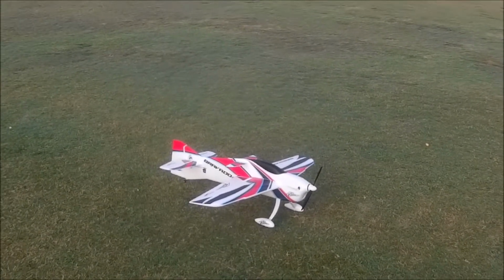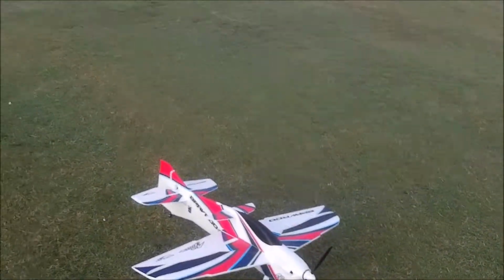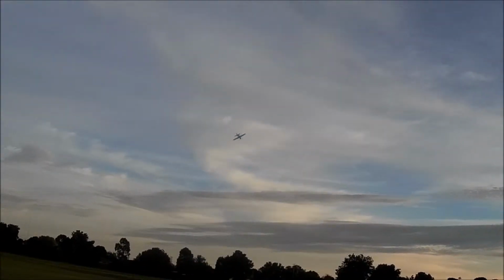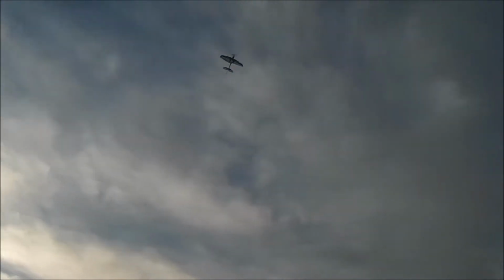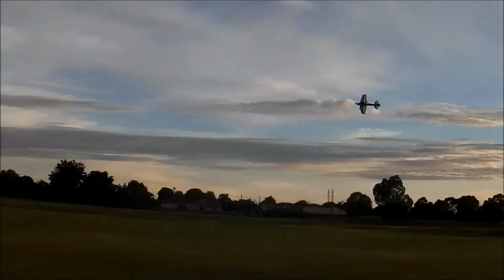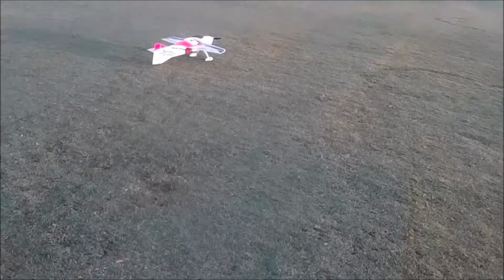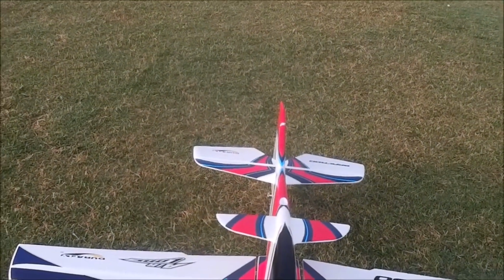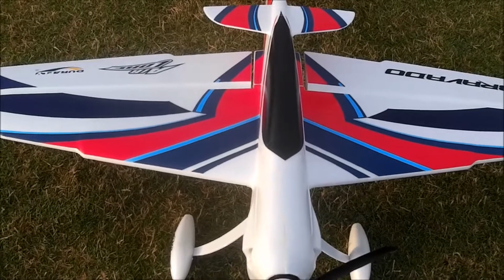Bravado - Durafly 1000m 3D/Sport - 3S 1500mAH 45C Nanotech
Whilst the 3S 1800mAH 40C batteries seemed fine for the Bravado, I think the 3S 1500mAH 45C (Nanotech) are just a bit better. Except the CofG moves rearwards and that is not better, so I like the 95mm to 90mm region CofG best. You would need to add a bit of nose weight (lead) to achieve that.

The 45C Nanotech's give pretty well the same power as the 1800mAH 40C Turnigy Blue's, whilst making the Bravado a bit lighter AUW. The main use of the lighter AUW is for Hovering, and it allows a fractionally easier 'fly out' of that vertical state.

The A3Super2 stabiliser does hovering very well, if not perfectly. I myself could not control the Bravado well enough to keep it in a hover at all... or even hard to get it into vertical if entering too slow.
The AVCS mode remains useless. 'broken'... and I don't like the Gyro stabilising responses, so I leave the whole stabiliser OFF, except if I switch to use the Hovering mode.
The TX is programmed to Switch on the Hover mode, and sets all gains to 100% then too.  And back out to "Off" and 0% gains when Hover is not used.

I have flown it quite a lot of times now and I think its main issue remains a poor lift amount - which you could inversely say is also a result of an AUW that is too high.  Not due to a battery weight alone, but just the WHOLE plane is too heavy for its wing's lifting ability when flown "slow". Keep it fast, like a Sports plane and it is totally fine then!
It would need to lose 200g sort of region (maybe more) to be able to fly slow well.